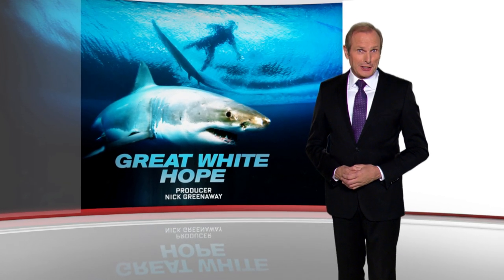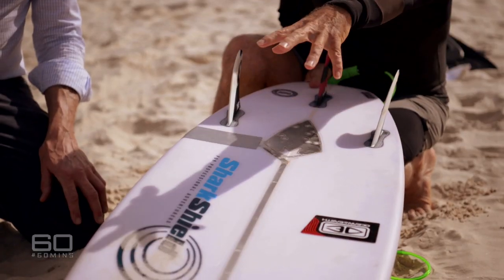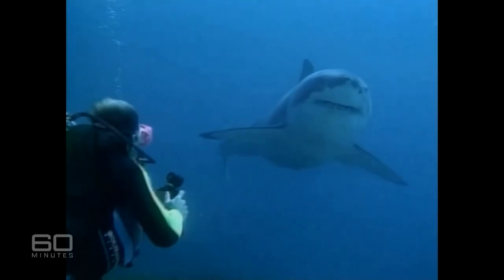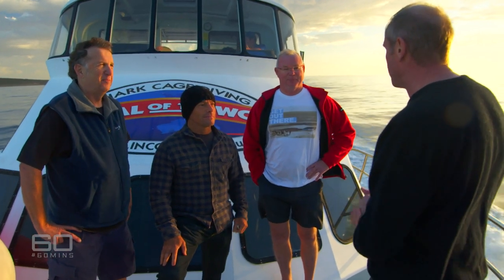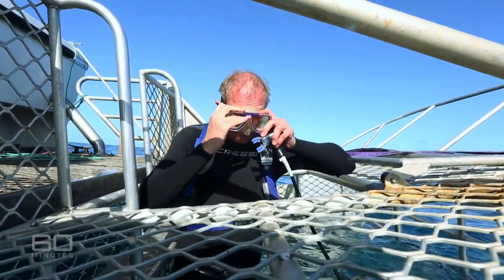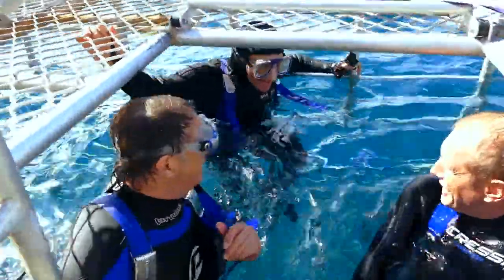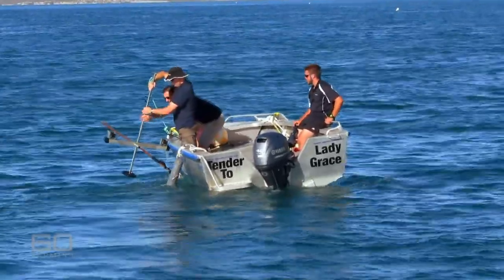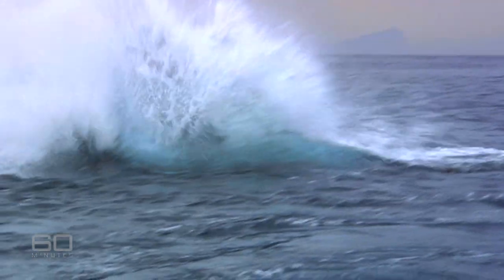60 Minutes Australia: Great White Hope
Reporter: Ross Coulthart
Producer: Nick Greenaway

The mantra of marine experts is that the risk of being taken by a shark while swimming, surfing or diving is so miniscule it’s not even worth thinking about. But it seems lately the rate of shark attacks has been increasing dramatically. Every new incident, every tragic death or horrific injury, invariably leads to heated debate about the need to cull sharks so humans can be safe in the water. On 60 MINUTES, a breakthrough which could save man and beast – new technology whose makers are confident will keep us apart. But as Ross Coulthart reports, there's only one way to find out if it really works and that involves getting very close to very large sharks.